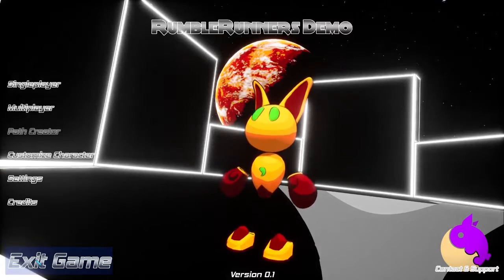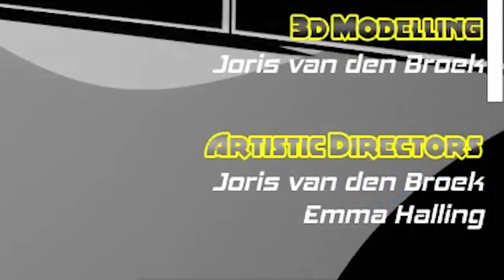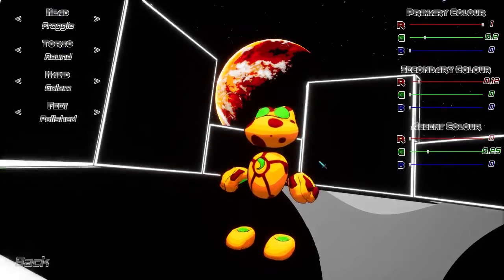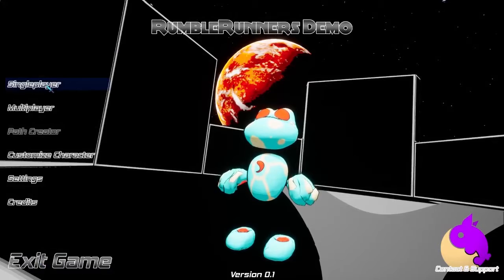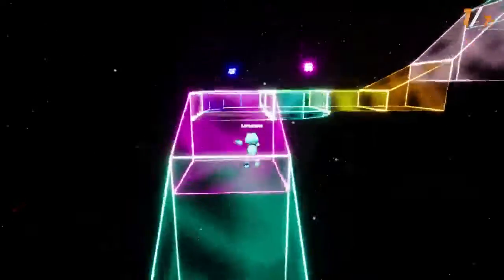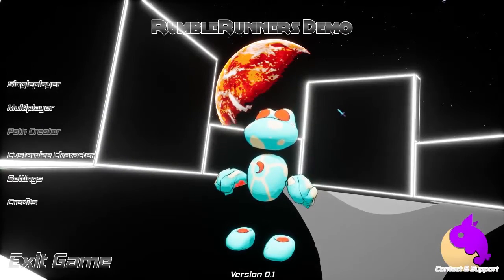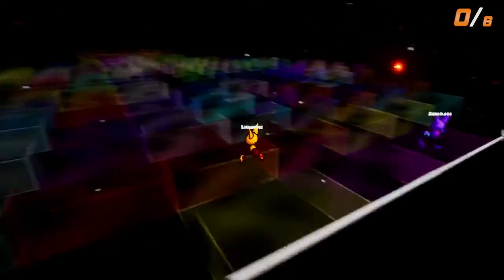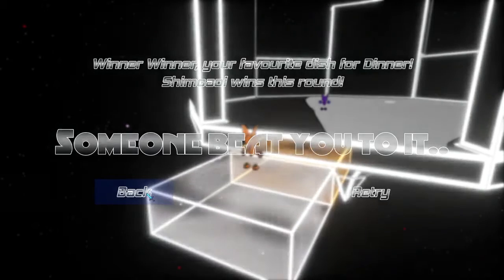MY FIRST GAME HAS A DEMO | RumbleRunners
Hello everyone,
My game, RumbleRunners, has finally got a playable demo!
In this video I will tell you all about this game and its features.
If you want to try this demo for yourself, I will include a download link in my
flow page.